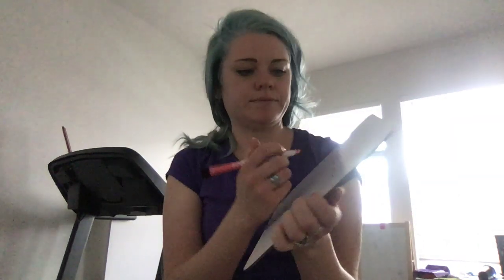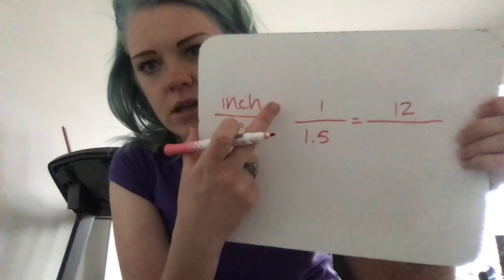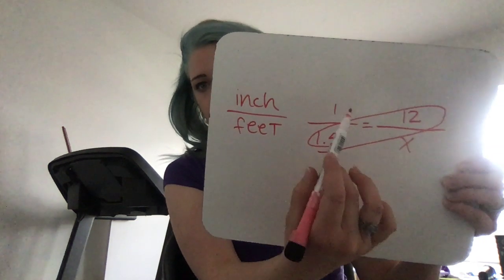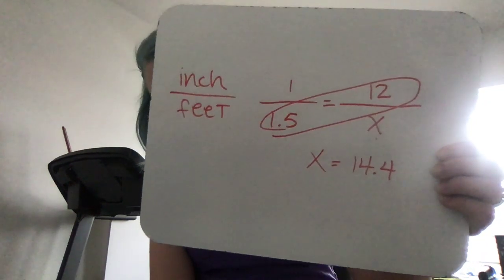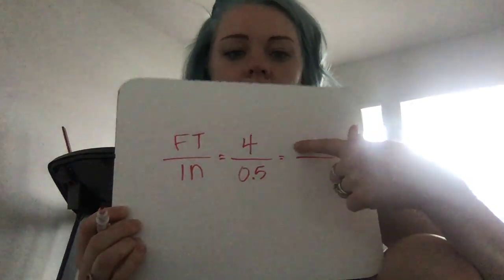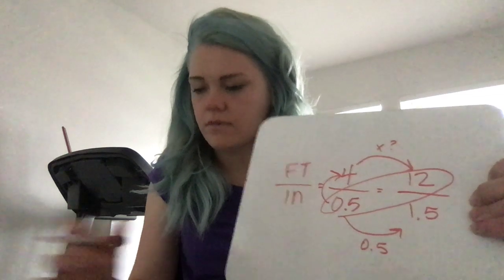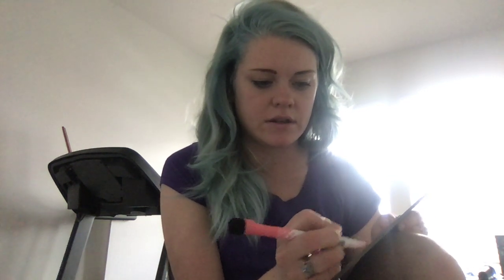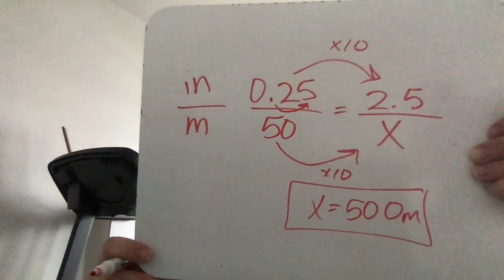Scale Drawings/Similar Figures